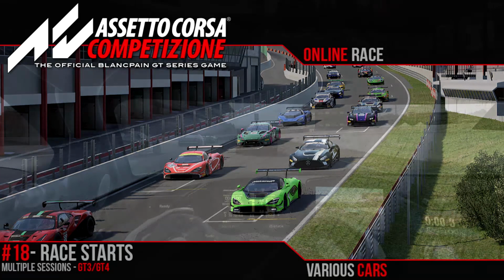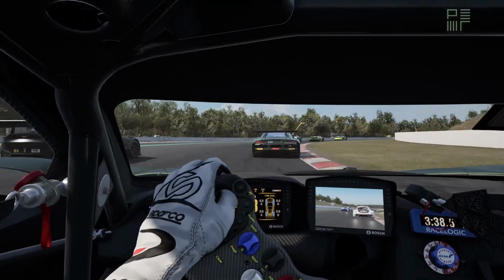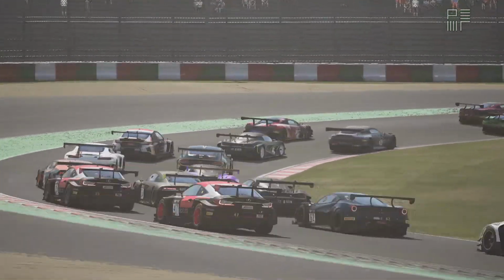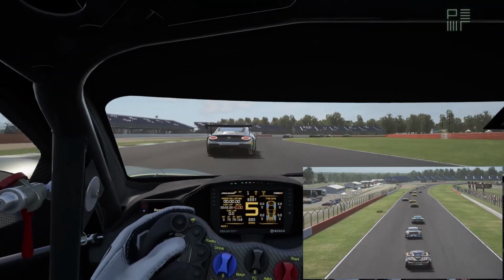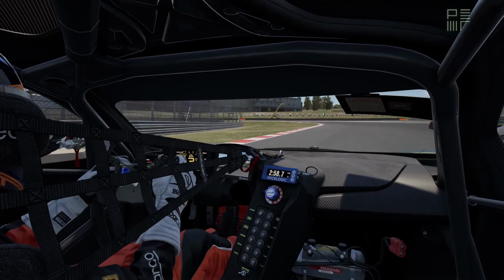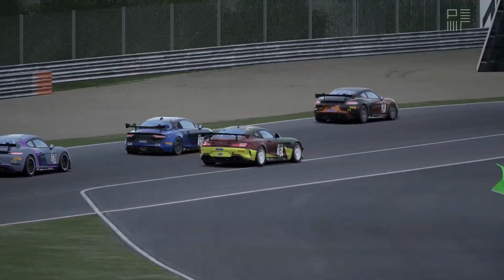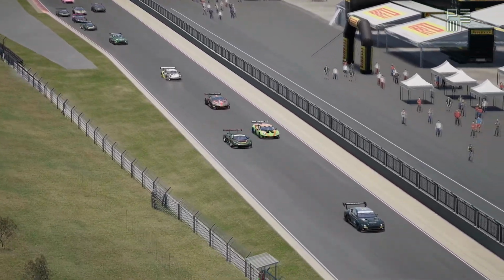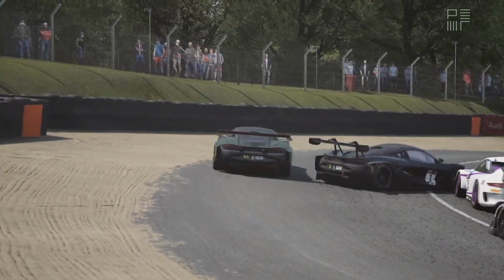Assetto Corsa Competizione #18 - Race Starts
A small collection of, most, failed race starts or first lap incidents. The most dangerous lap in a race, especially in open lobbies. I know I made my fair share of mistakes.

If you enjoyed this video please leave a like/comment it will really help me out!